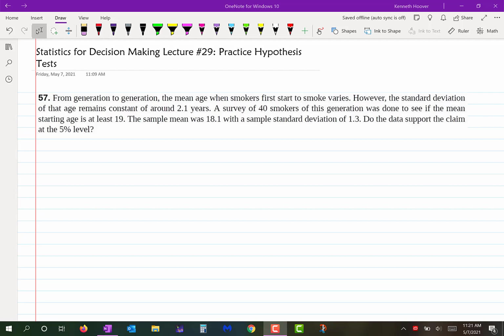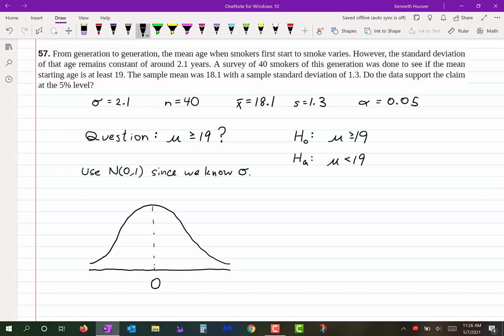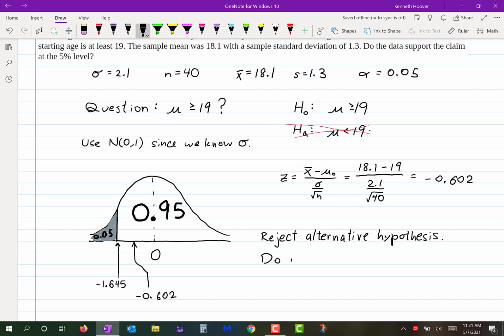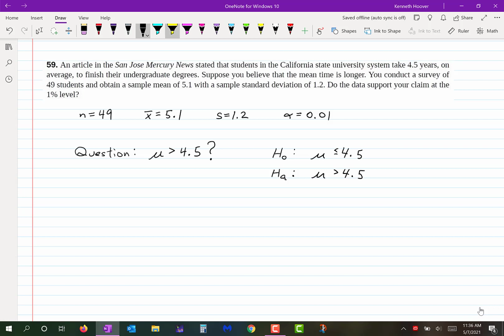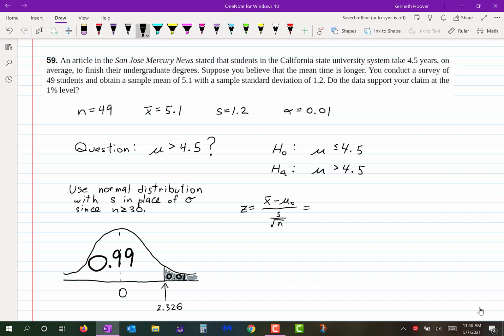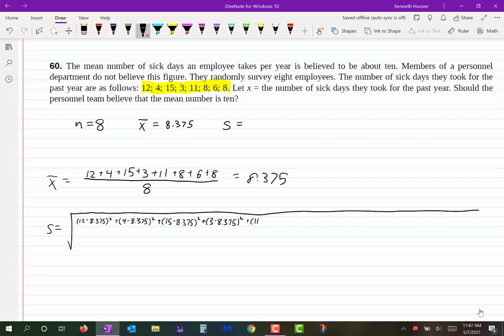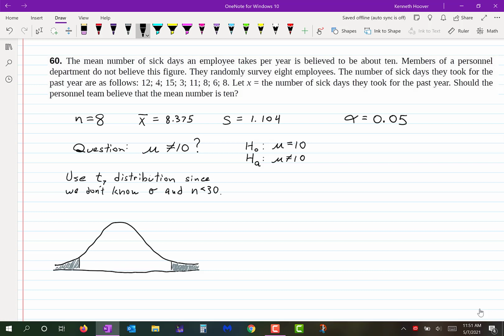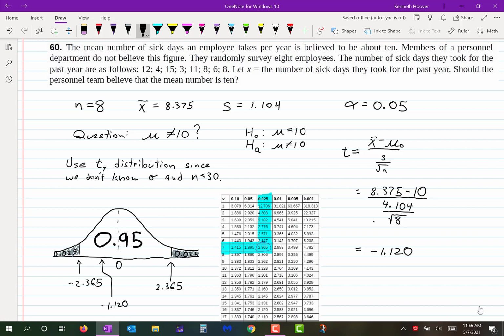Statistics for Decision Making Lecture 29 Practice Hypothesis Tests